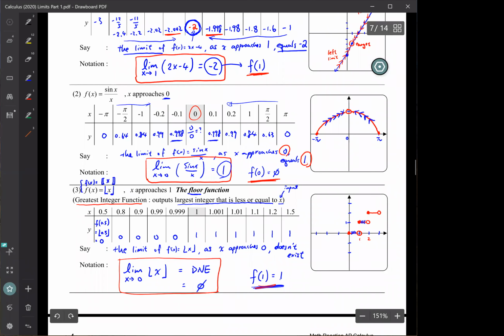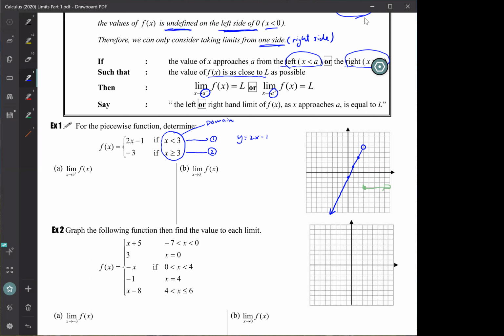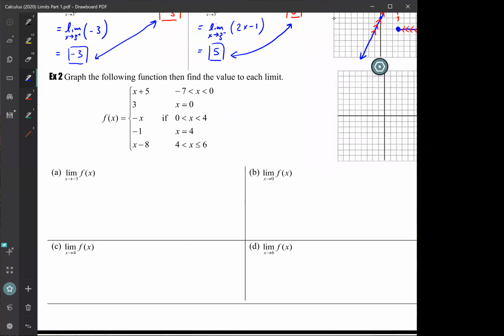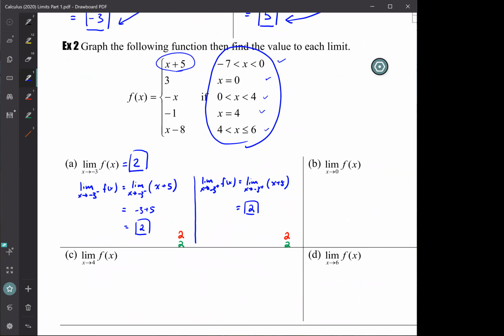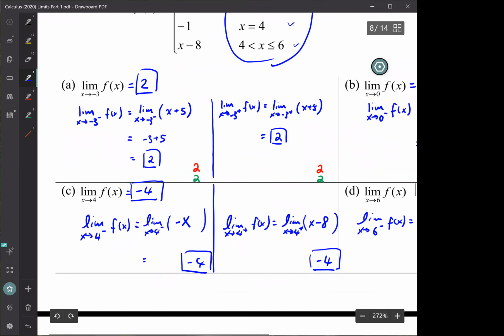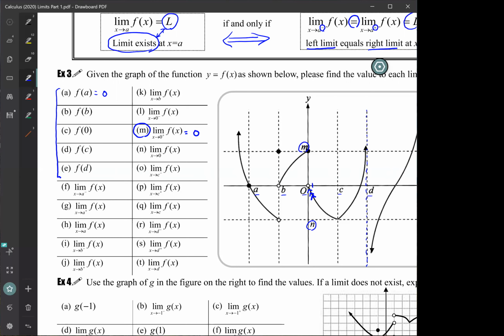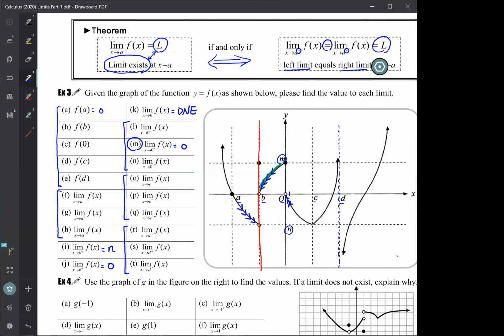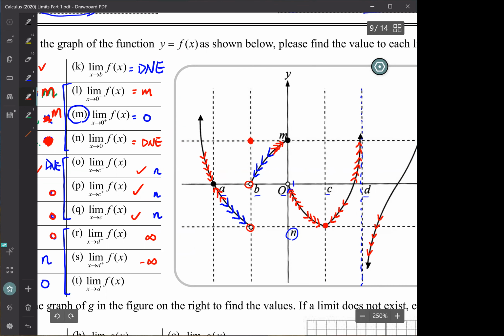2. Calculus: Introduction to limits, piecewise functions, one sided limits.